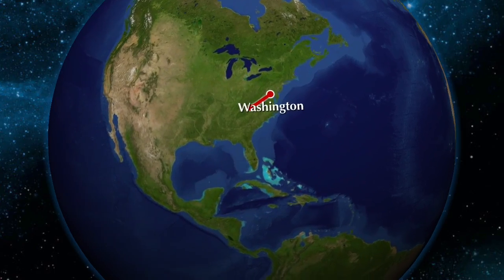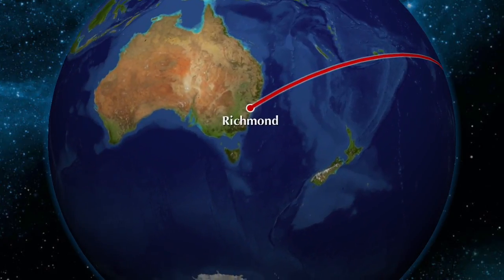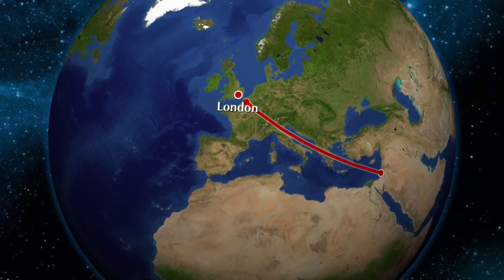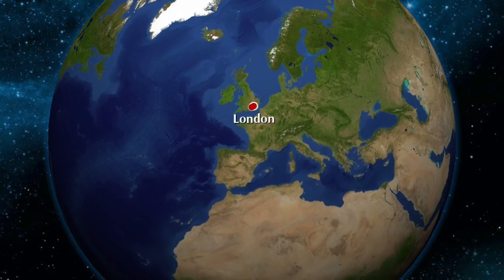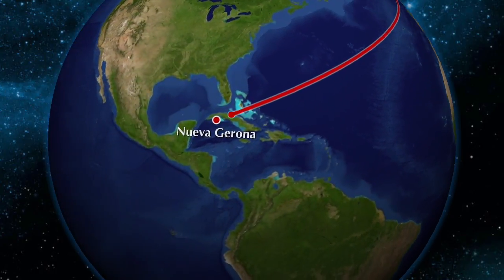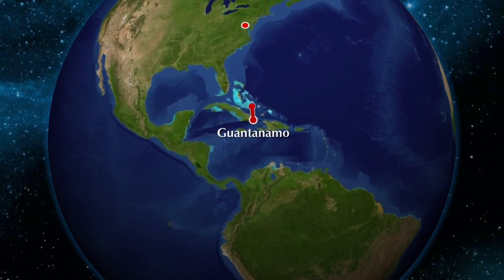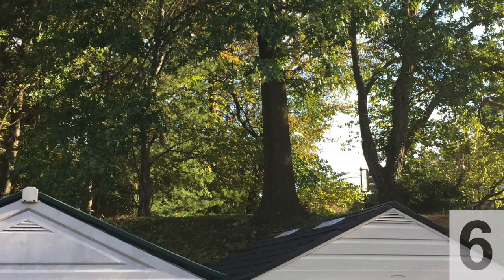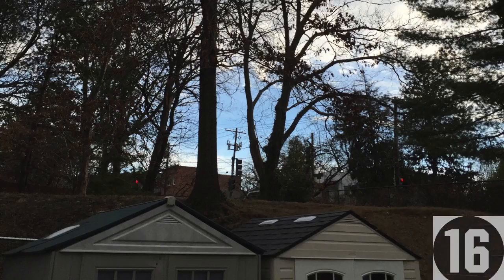Eli K Time Lapse Enviro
This video is about Time Lapse Enviro